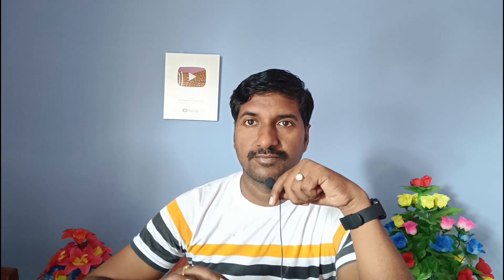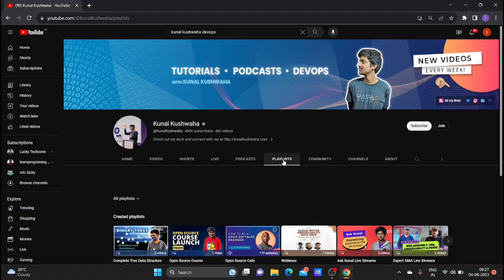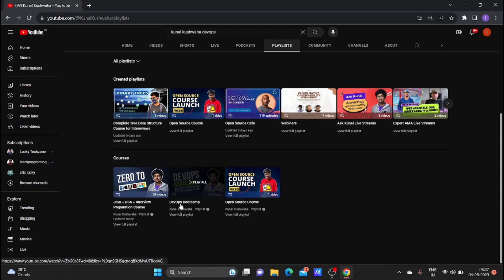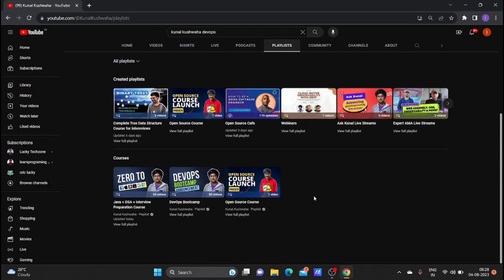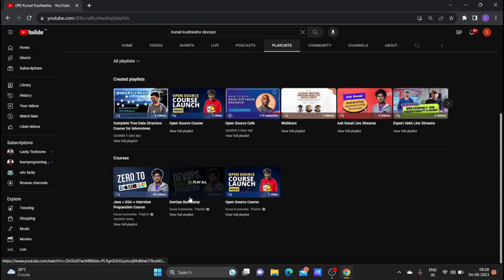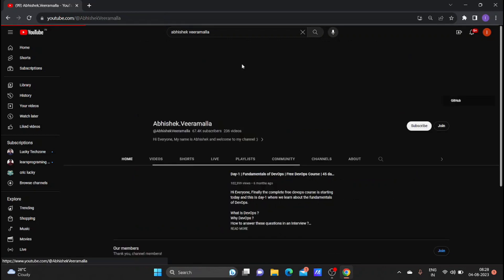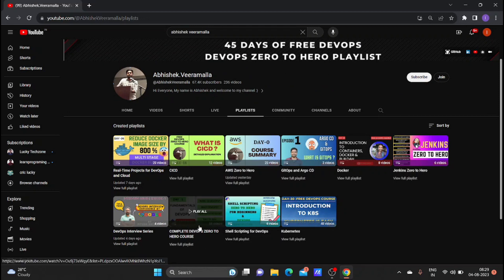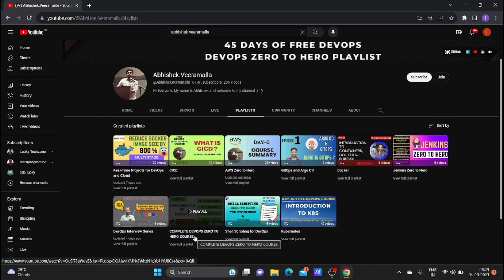Learn Devops Course for Free | Best Devops YouTube channels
if you are looking for DevOps course with free of cost then i am sharing two best YouTube channels.